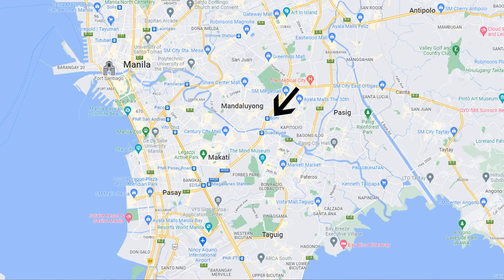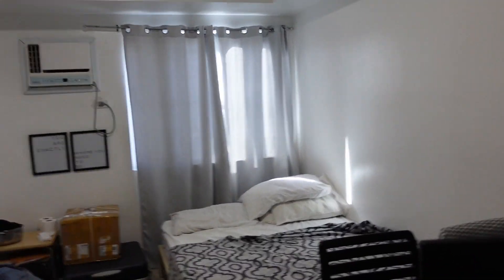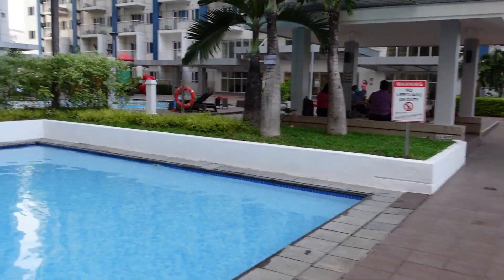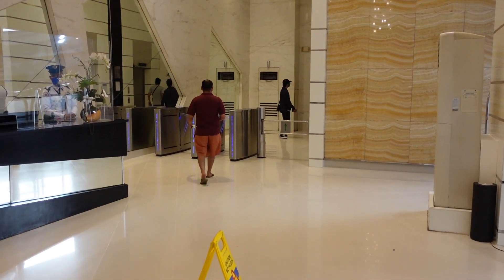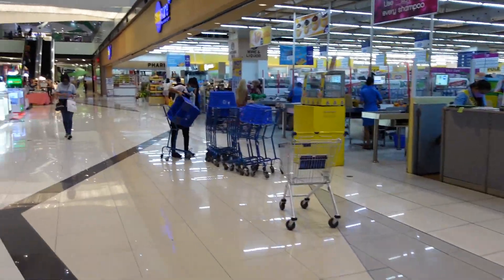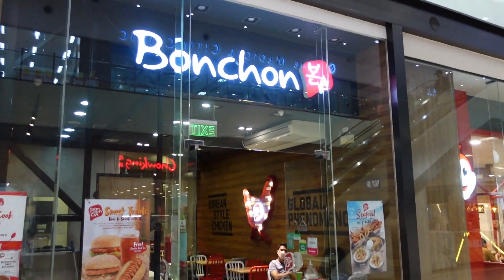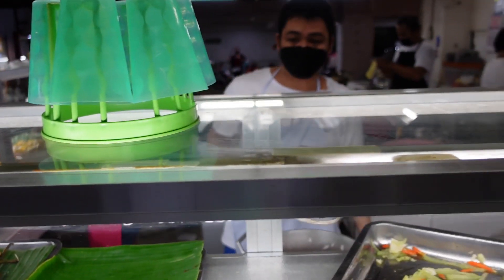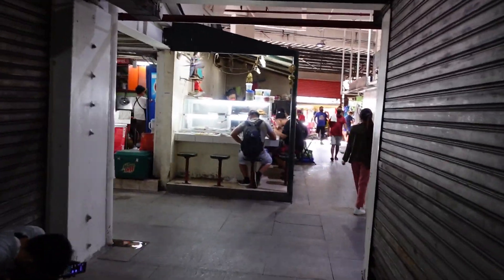$20 a Night Airbnb in the Philippines | MRT | First Taste of Street / Local Food.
What does a $20 Airbnb look like in Manila, Philippines? I have been in Manila, Philippines for 2 nights now so in this video I will explain what my $20 a night Airbnb looks like. I will have a short trip on the MRT train and first time to try out the local street food.

My name is Steve and I retired in 2021. I have lived in Asia for 20 years but always worked in cities due to work. I came to The Philippines in March 2022 and now plan on visiting the provinces where the locals live to find out more about more about your culture. I choose The Philippines because it doesn't matter where I am it's always close to the sea.

Time stamps
00:00 Intro
00:40 My $20 Airbnb Room / SMDC Light Residences.
04:35 Shopping Mall downstairs / SM Light Mall.
06:40 Mrt - Boni Train station
08:20 Local street food
11:10 Cost of the street food